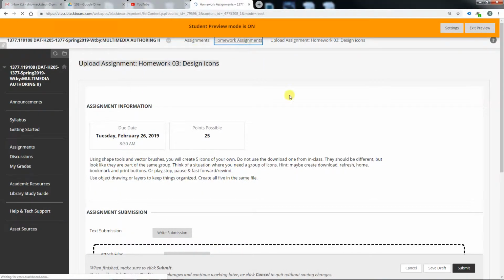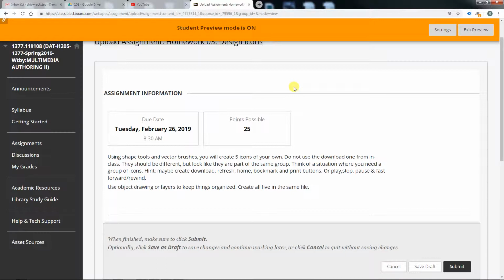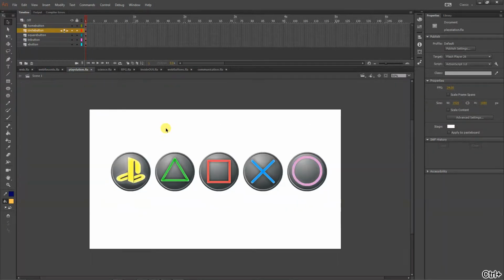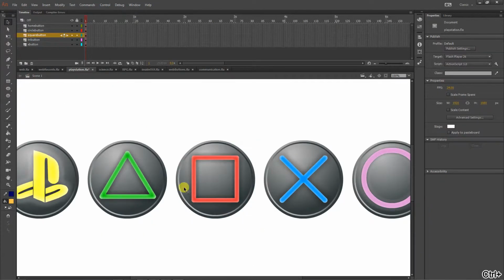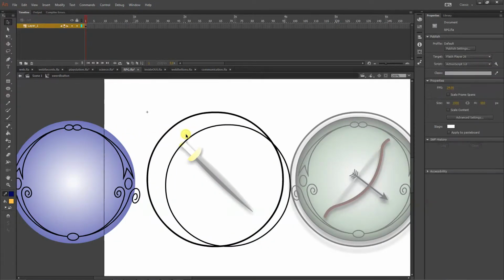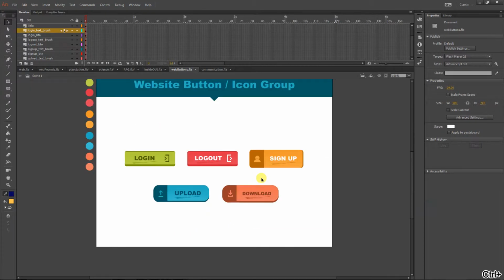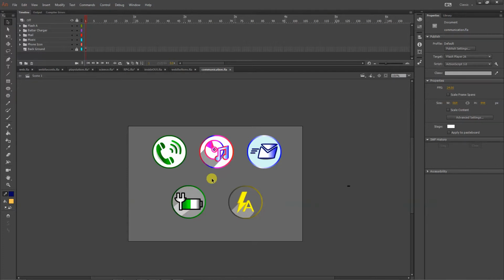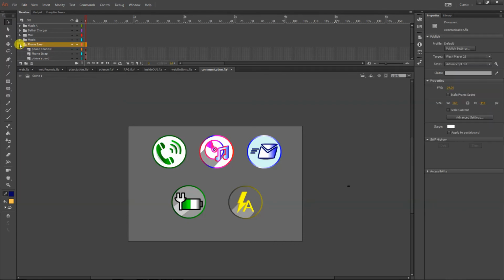Homework: Design Icons